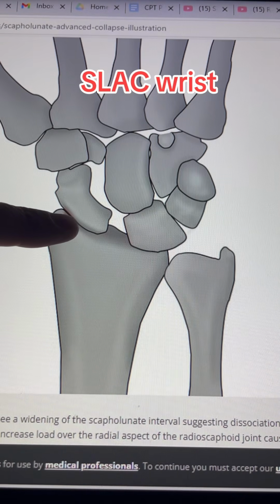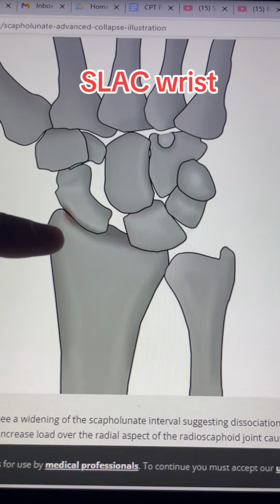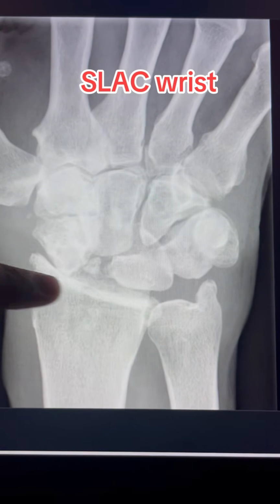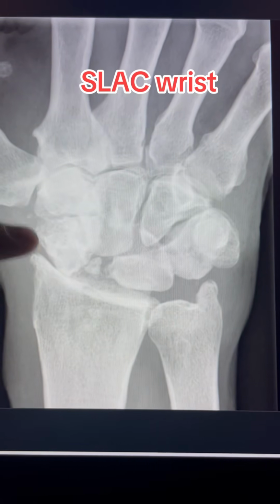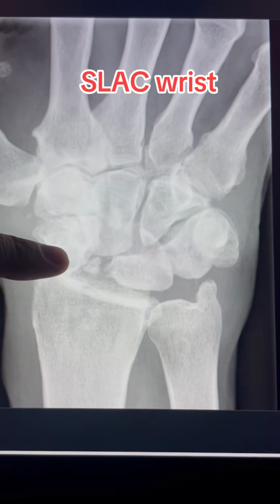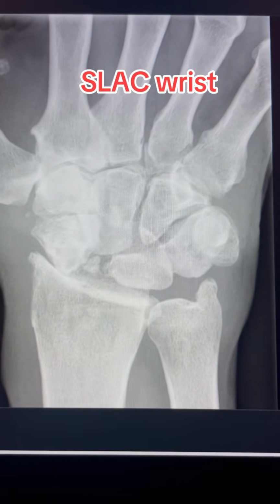What’s a SLAC wrist?